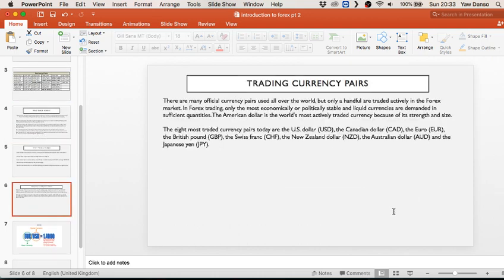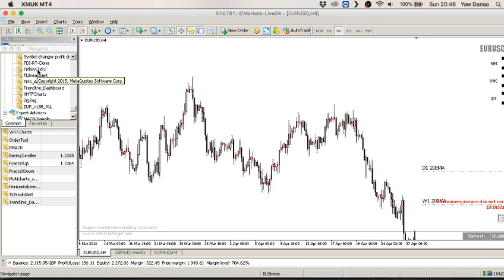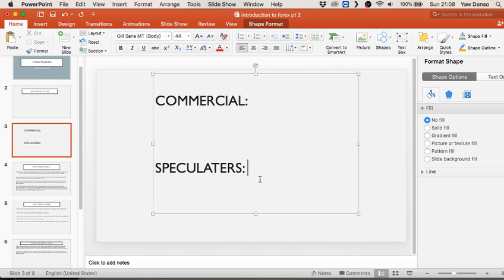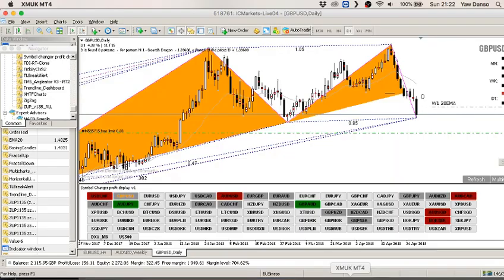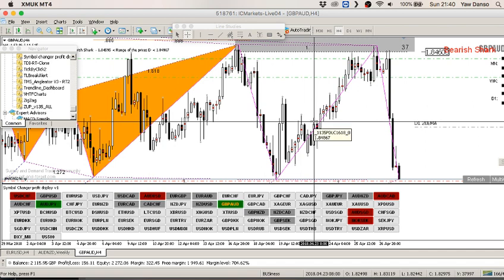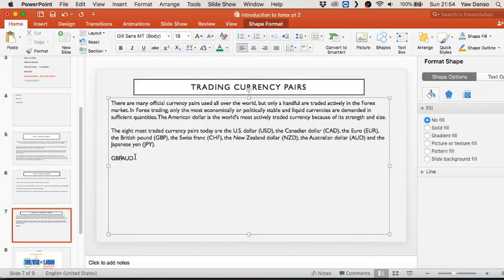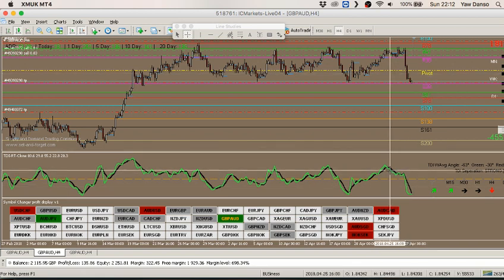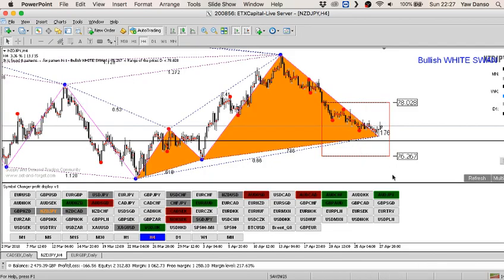Introductions to Forex 2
Showing family what forex is all about in my way.